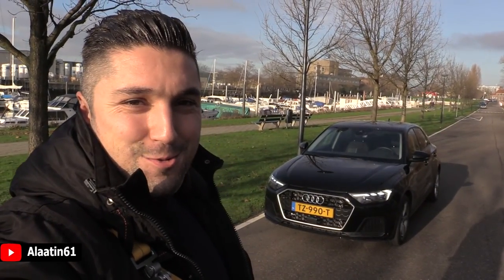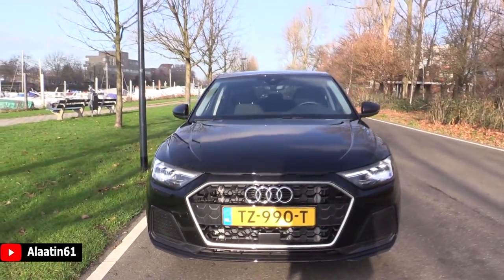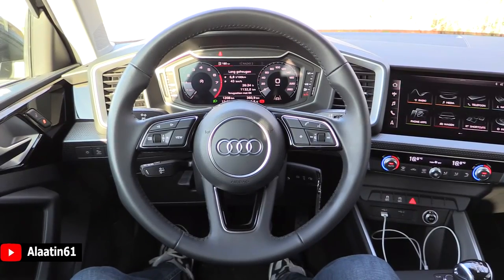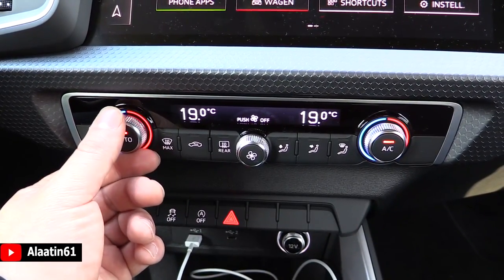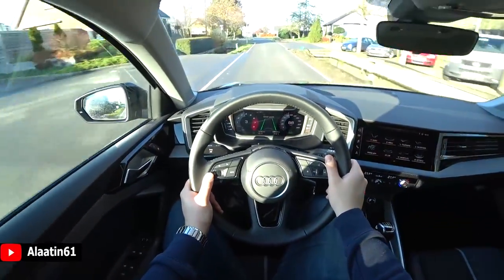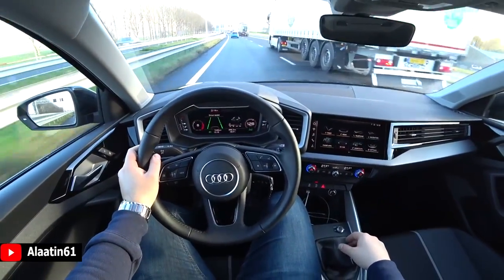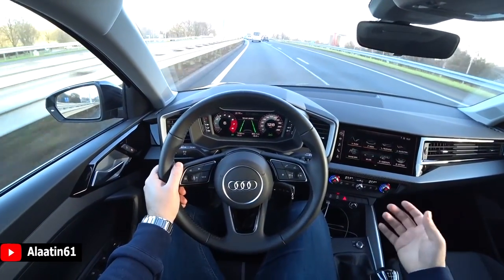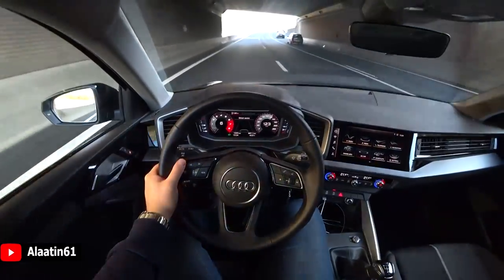Audi A1 Sportback 2019 | NEW Full Review Interior Exterior infotainment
Welcome to Alaatin61! Here is the 2019 NEW Audi A1 Sportback.